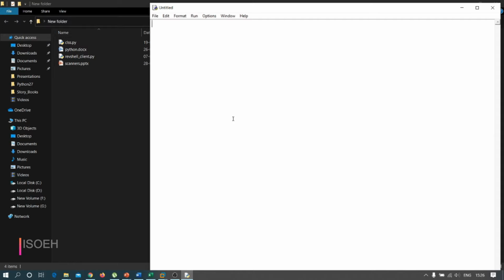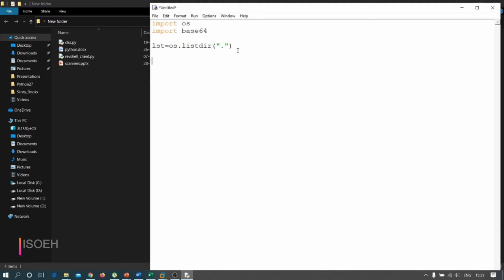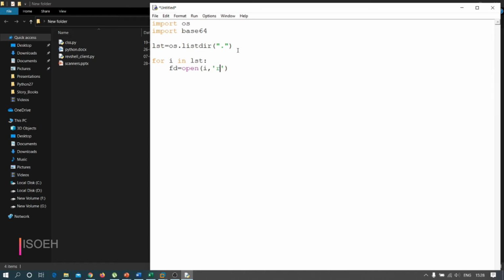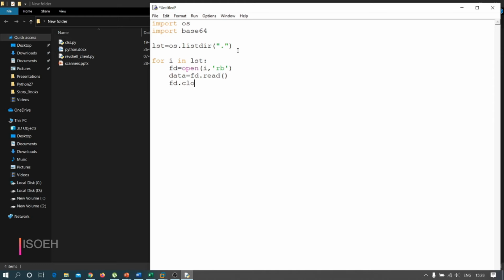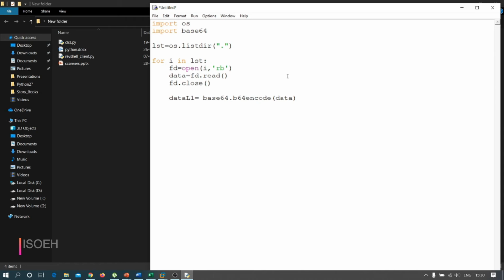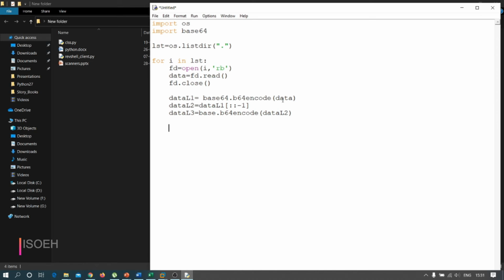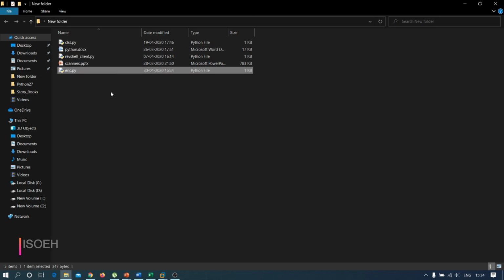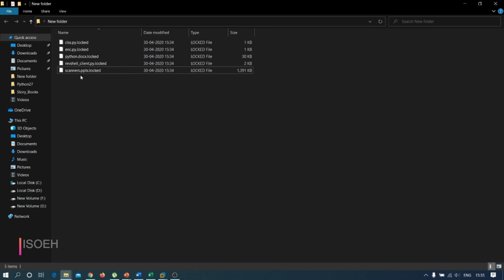How to Create a Python Script to Secure Your Important Files?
In this tutorial video, ISOEH faculty Mr. Avirup Ukil will show you a basic knowledge about How to Create a Python Script to Secure Your Important Files.